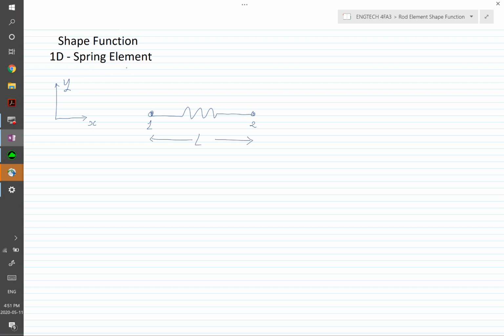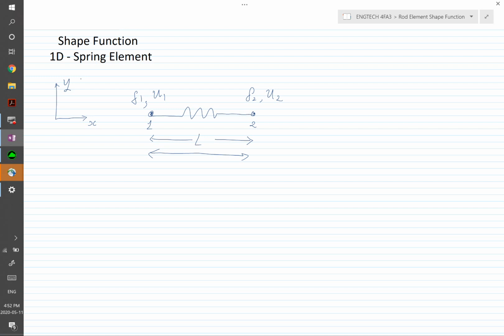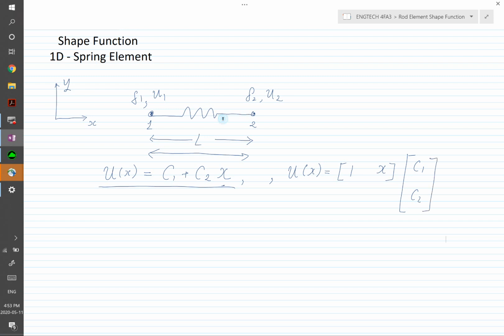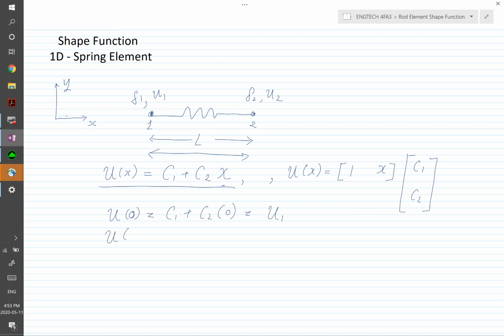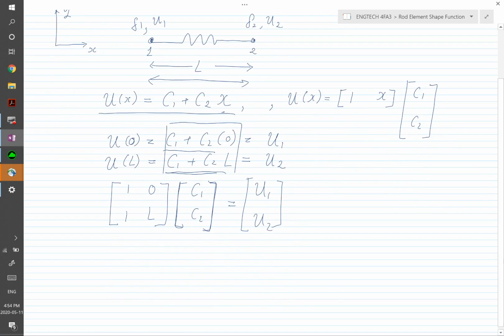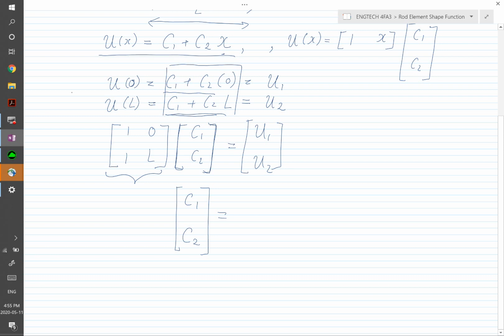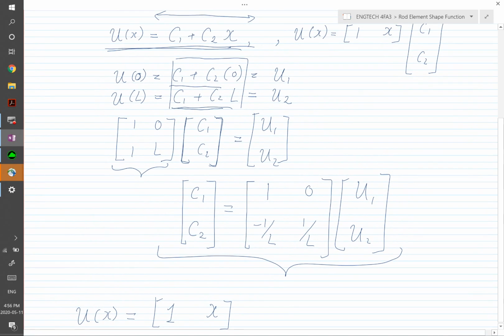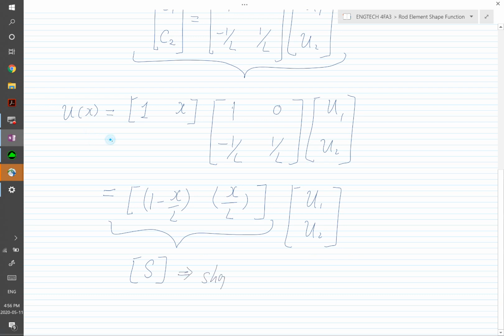Shape function of Rod Element